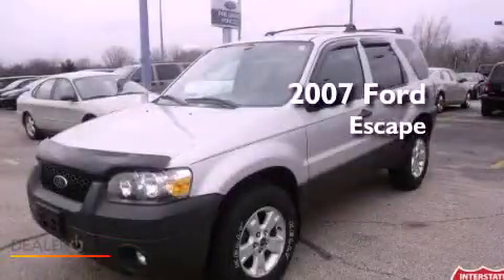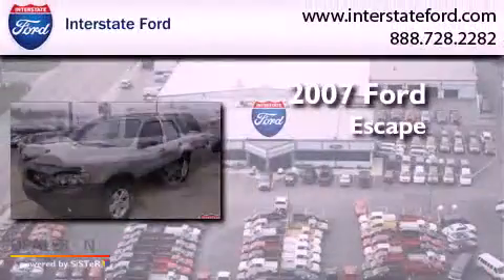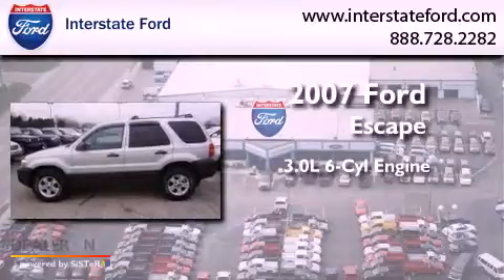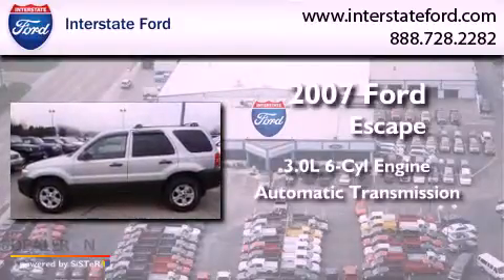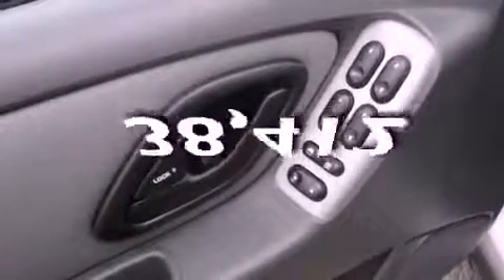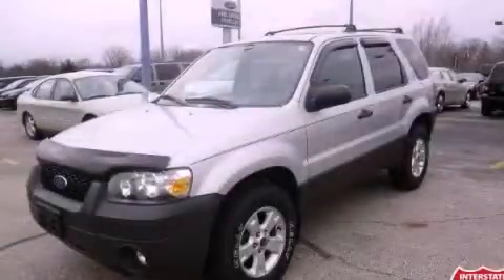Used 2007 Ford Escape Miamisburg OH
Year : 2007
 Make : Ford
 Model : Escape
 Engine : 6 Cyl - 3.0L
 Trans . : Automatic
 Exterior : Silver Metallic
 Miles : 38,412

 Stock : 2427AT

 125 Alexandersville Rd.